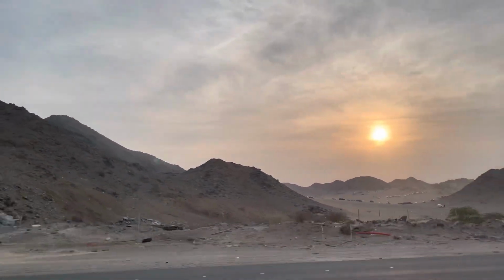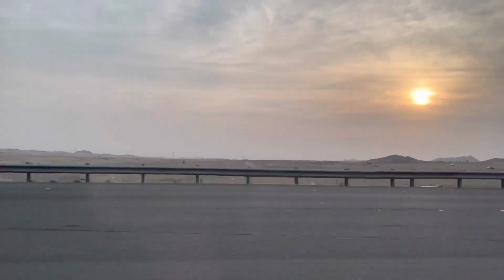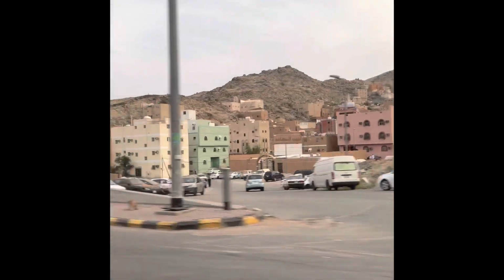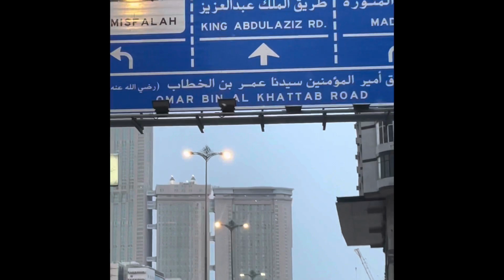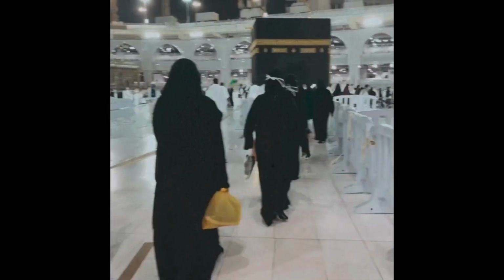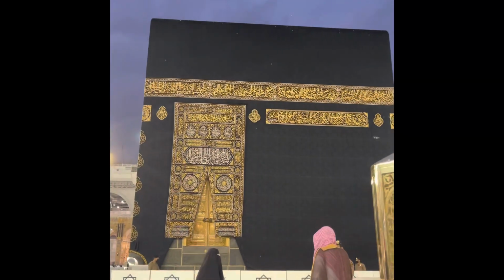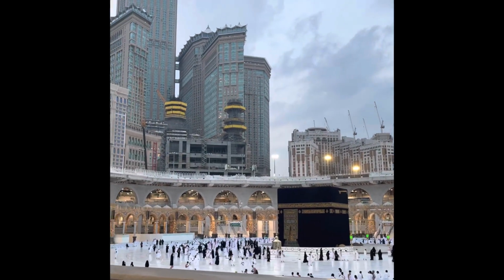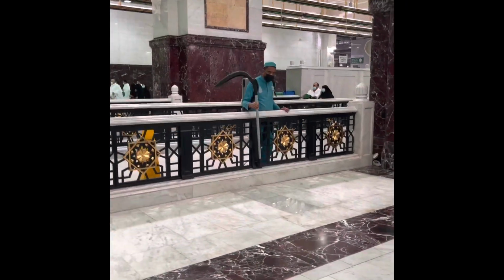How to perform Umrah during COVID | Masjid-e-Haram | Kaaba | عمره | المسجد الحرام‎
The ʿUmrah ( عُمْرَة‎), which means '"to visit a populated place"') is an Islamic pilgrimage to Mecca (the holiest city for Muslims, located in the Hejazi region of Saudi Arabia) that can be undertaken at any time of the year.

In accordance with the Shariah, a Muslim must first assume Ihram, a state of purification achieved by completing cleansing rituals, wearing the prescribed attire, and abstaining from certain actions. This must be attained when reaching a Miqat, a principal boundary point in Mecca. Different conditions exist for air travelers, who must observe Ihram once entering a specific perimeter in the city.
Umrah requires Muslims to perform two key rituals, Tawaf and Sa'i. Tawaf is a circling round the Kaaba. For men, it is recommended to do the first three circuits at a hurried pace, followed by four rounds of a more leisurely pace. This is followed by Sa'i between Safa and Marwah in the Great Mosque of Mecca, a walk to commemorate Hagar's search for water for her son and God's mercy in answering prayers. Pilgrims conclude the pilgrimage with Halq, a partial or complete shortening of the hair.
Umrah is sometimes considered the "lesser pilgrimage", in that it is not compulsory, but is still highly recommended. It is generally able to be completed in a few hours.